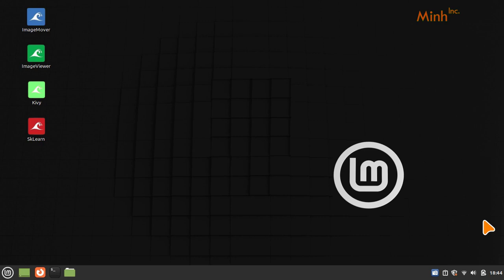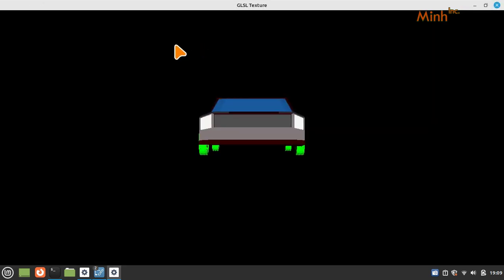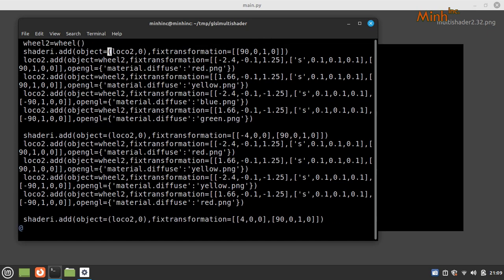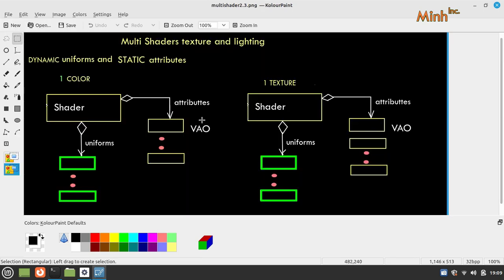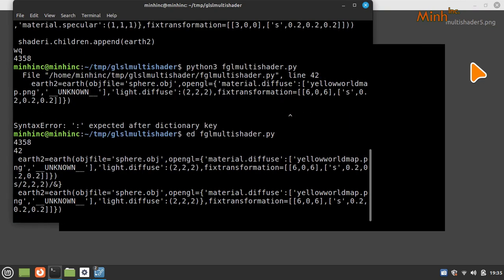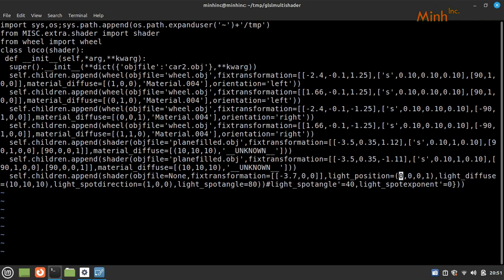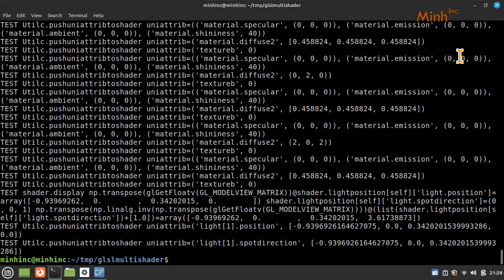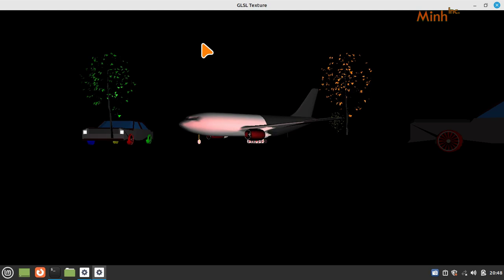OpenGL Multi Shaders GLSL | MinhInc | July 2023